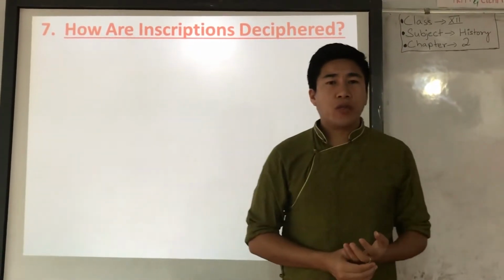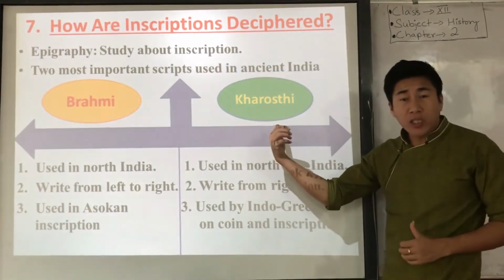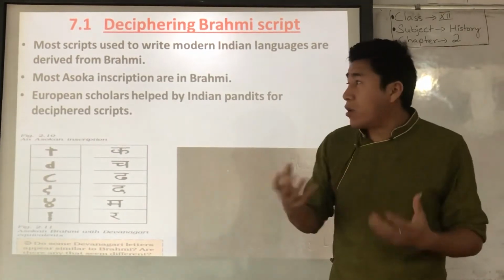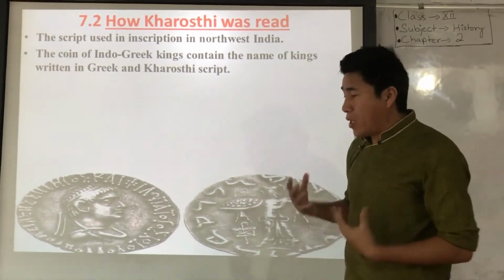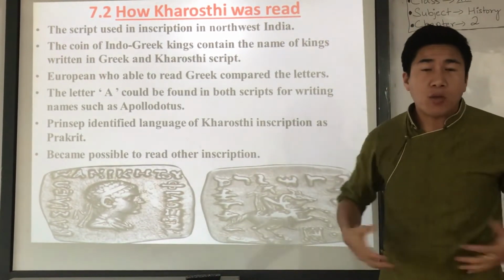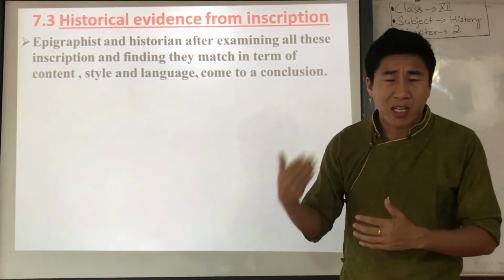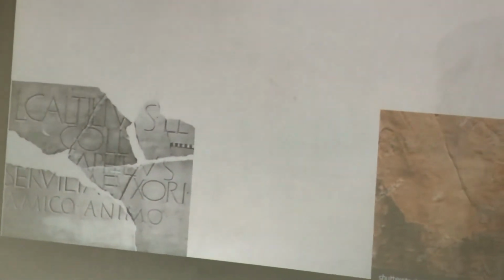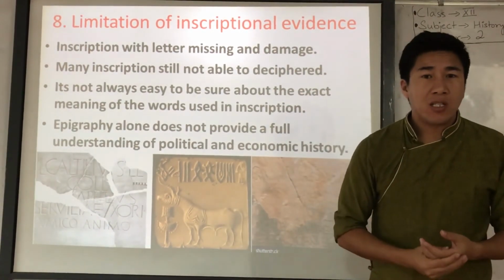Class 12 History Chapter 2 Kings Farmers and Towns Part 6